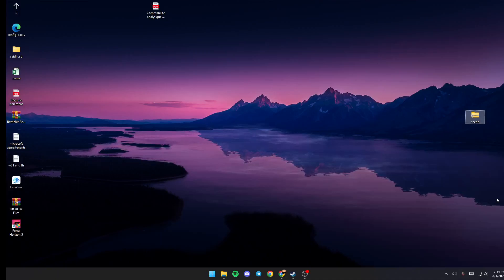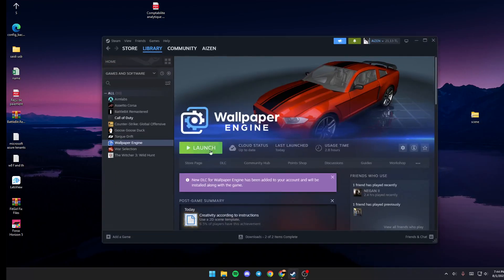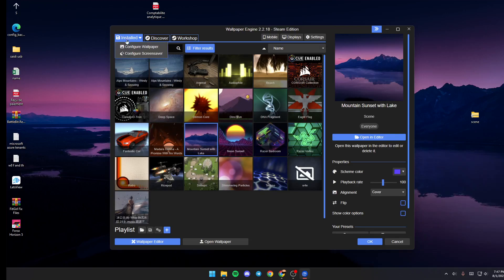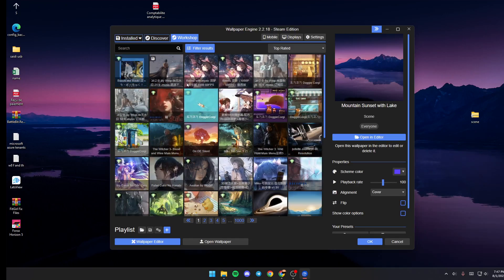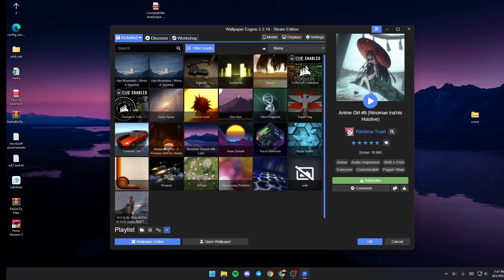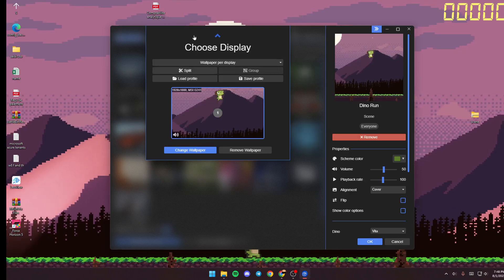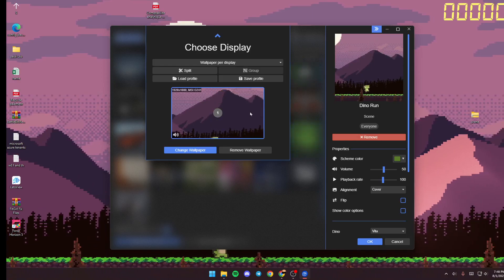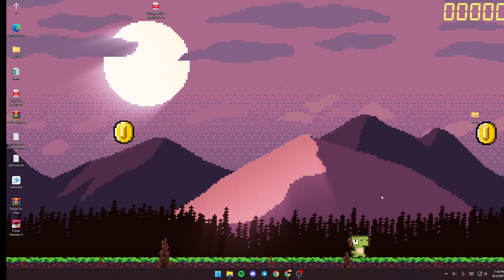How To Use Dual Monitor Wallpaper Engine Tutorial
Today we talk about use dual monitor wallpaper engine,dual monitor wallpaper,dual monitor wallpaper tutorial,best wallpaper engine